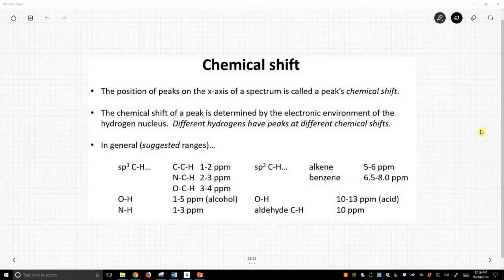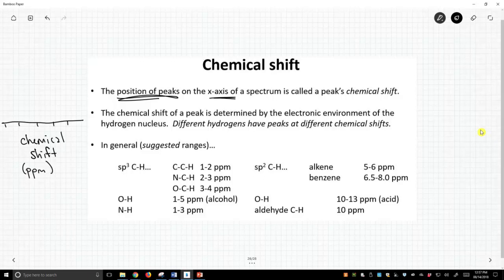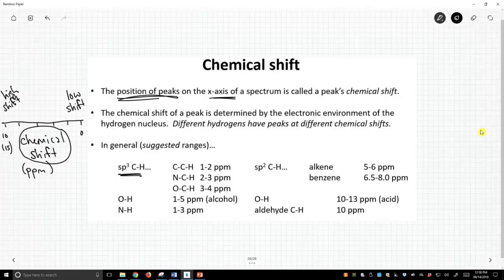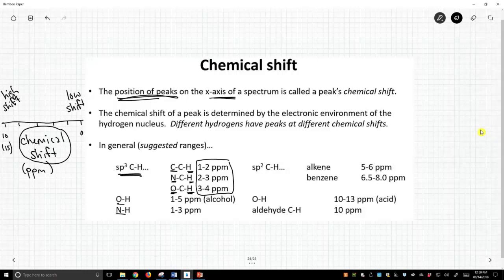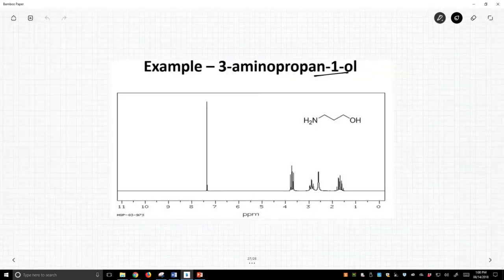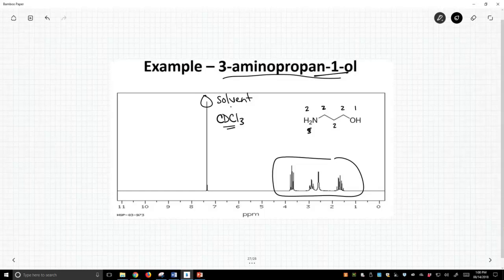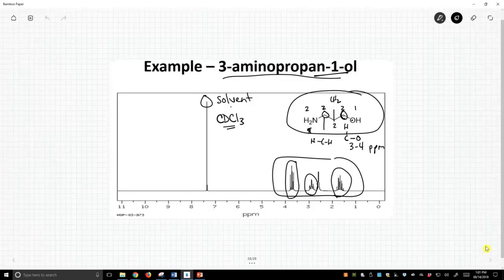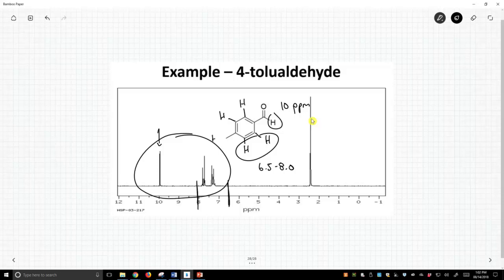NMR spectroscopy: chemical shift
predicting the chemical shifts of peaks in NMR spectroscopy